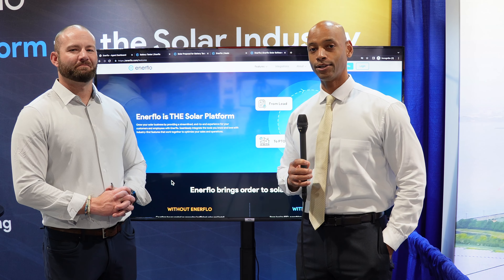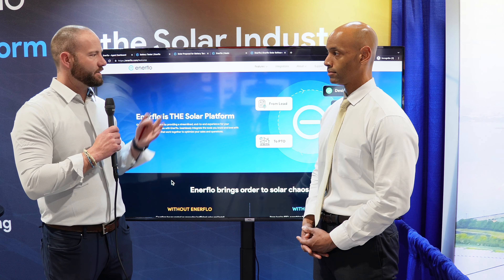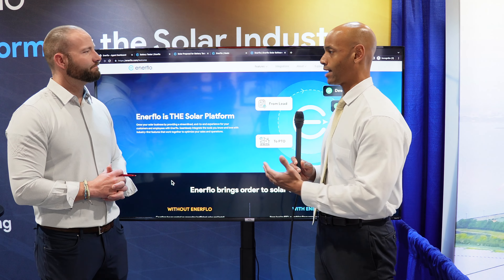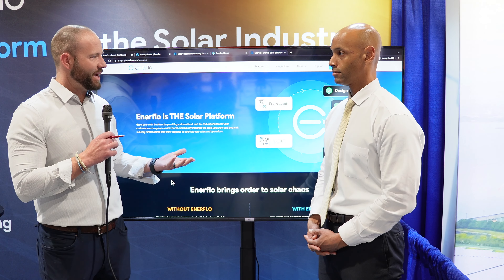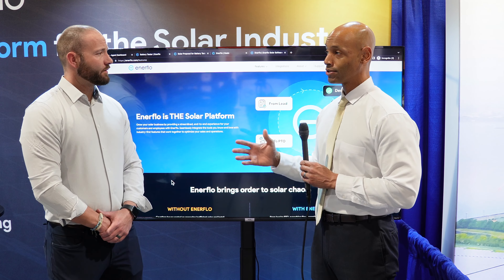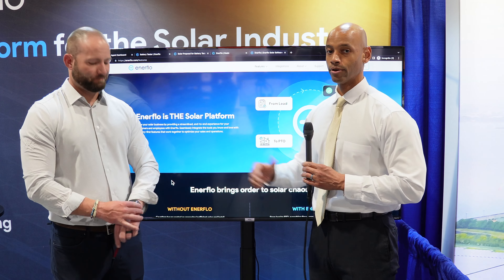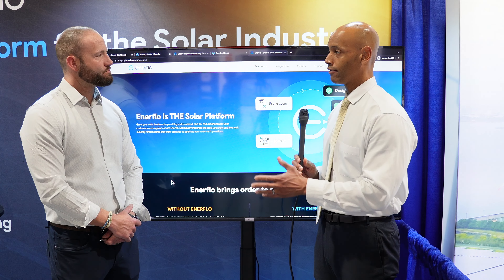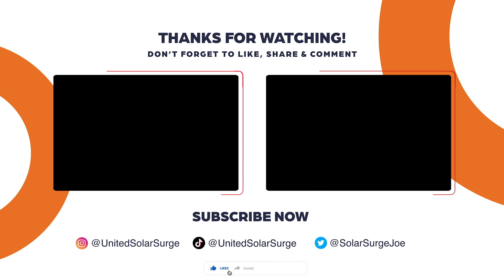New EnerFlo Solar Software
In this video, Joe interviews Brandon Rockwood from EnerFlo and we are looking at the brand new EnerFlo solar software.

-- LINKS --